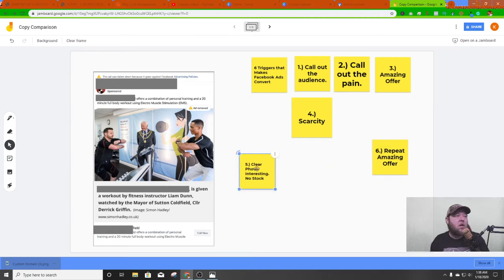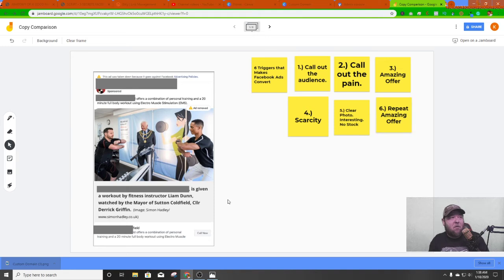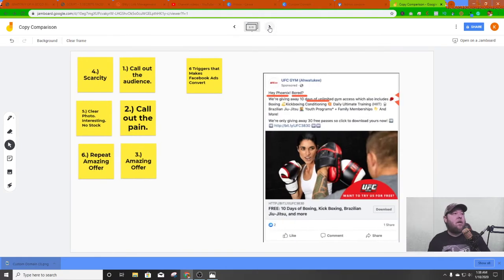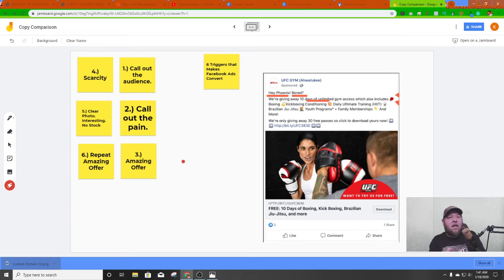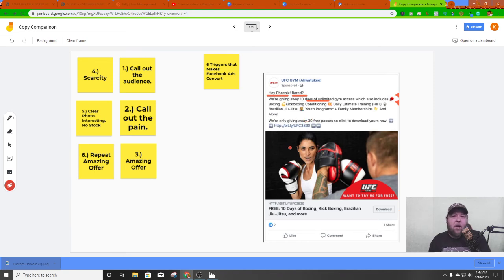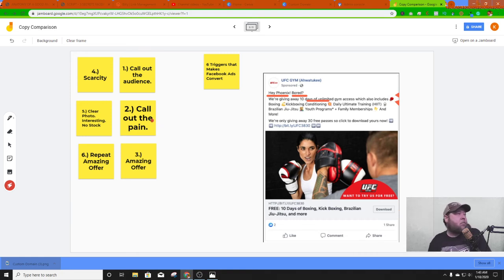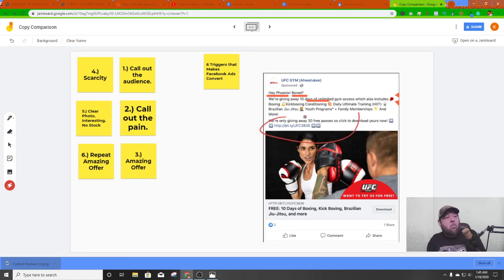6 Triggers that make Facebook ads convert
This video details 6 triggers that make Facebook ads convert.  Using these 6 steps in conjunction with other techniques to correctly target your ads can result in a dramatic increase in conversion and decrease in ad spend.

I get a lot of questions about my recording setup.
Here are the things I use.  If you would like to support me or my channel, make your purchases
time you purchase using one of my links.

💡Lighting💡
I use 2 NL480 battery operated panel lights on stands raised above my monitors.  One has a softbox.

2x NL480 light kit with Tripods.

🎙️Audio🎙️
I am using a BM-800 Condenser microphone on the end of a scissor boom stand clamped to the desk.
This plugs into a phantom-powered USB audio interface (required for any decent sound).

BM-800 Condenser Microphone
Scissor Style Boom Arm kit
Behringer U-PHORIA UM2 Audio Interface

Don't forget a mic cable ;)
XLR microphone cable

I use a backdrop in my videos.  I use both green screen as well as grey backdrops on a
photography backdrop kit.  This kit has everything all bundled together.

Photography backdrop stand with backdrops
Logitech C920HD Pro Webcam